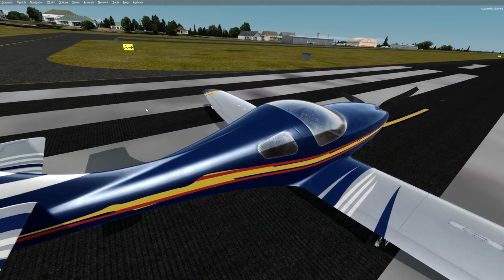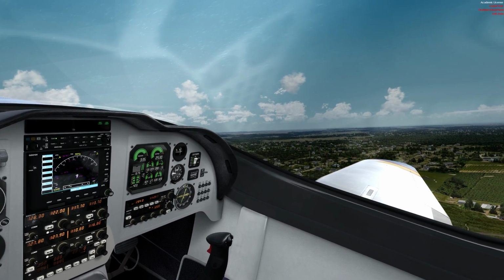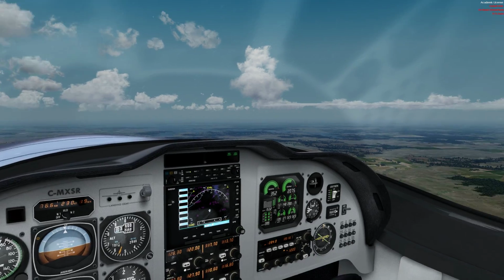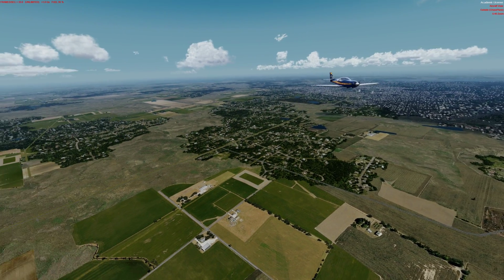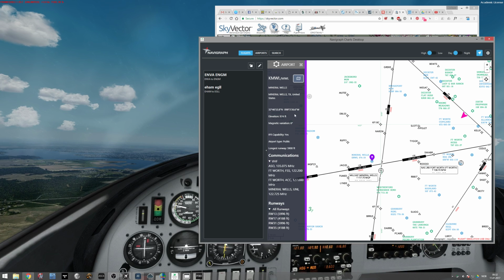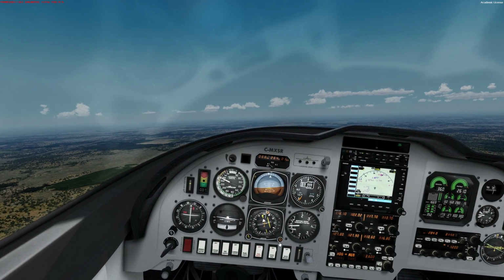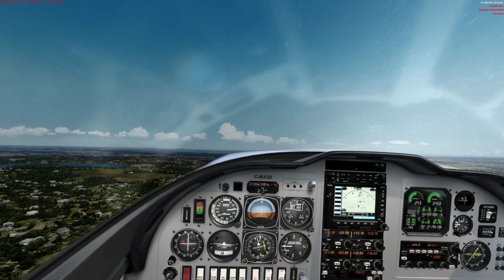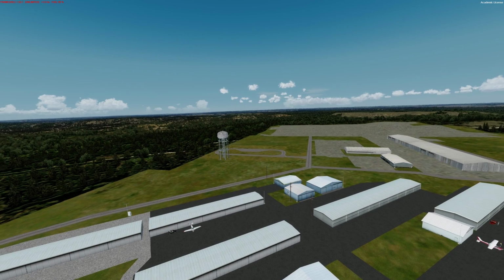OpenLC US Tour part 24: Speedy Legacy over V4 KSWI to KMWL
First Open LC US Tour flight in p3d V4!

My rig:
i7 3770K @ 4.4Ghz
GTX 1070

P3D V4

My (Global) Addons:
Envtex
Simstarter NG
Orbx Global
Orbx Trees
Orbx Vector
Orbx Open LC EU, Canada and US
Ultimate traffic 2
FSUIPC
Chaseplane
PrecipFX (FSFX packages)
Henrik Nielsen AI ships (freeware)
PTA tool (freeware)

(seems to change all the time) Alternatively google "THOPAT PTA preset"

Other addons:
Orbx Norway
Orbx Ger
Orbx ENG
Orbx Scotland
Airports of Norway
Norway GA

Orbx All US packages
Orbx AU
Orbx GER

+ Lots of airports. Listed when used.